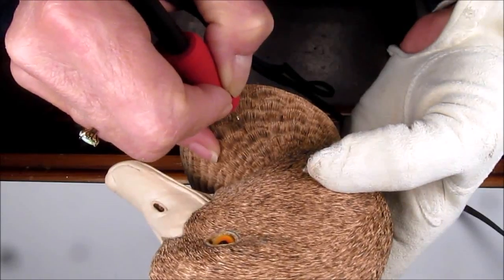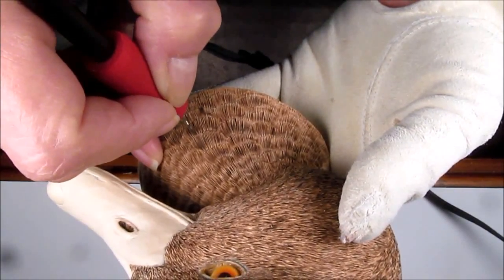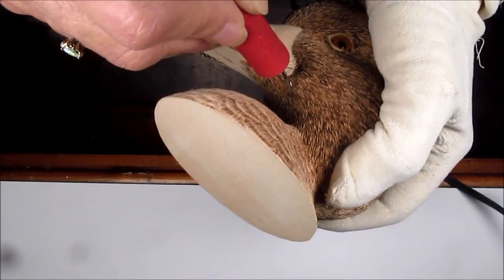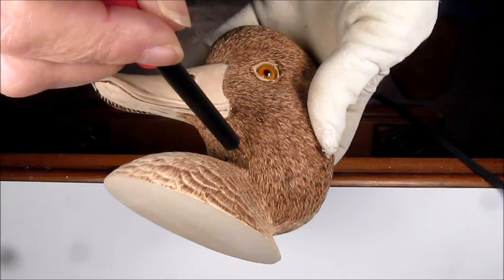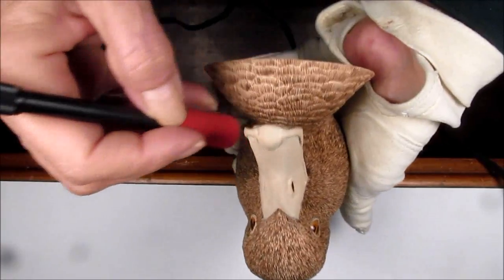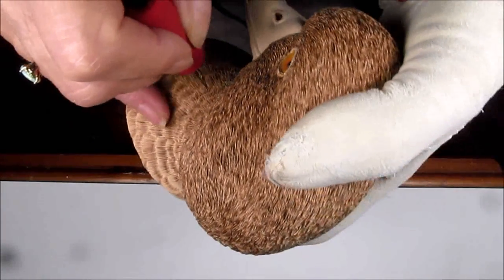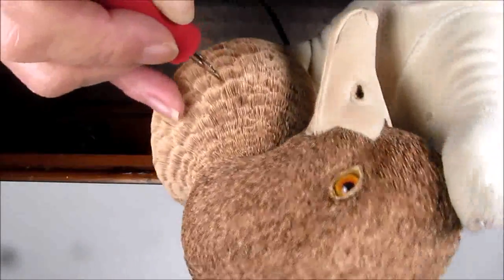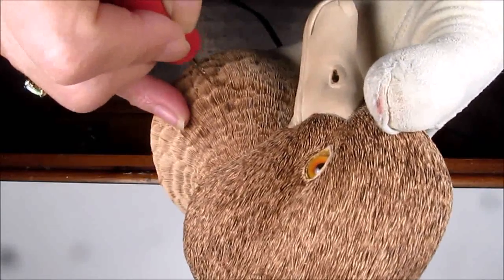Woodburning the Redhead Drake Head Part 25 - Laurie J. McNeil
Using the Medium Skew with Rounded Heel (Fixed Tip) Laurie continues the second pass on the breast feathers and she tackles the area under the lower mandible, using the heel of the skew to reach in and split up the burn lines from the first pass.